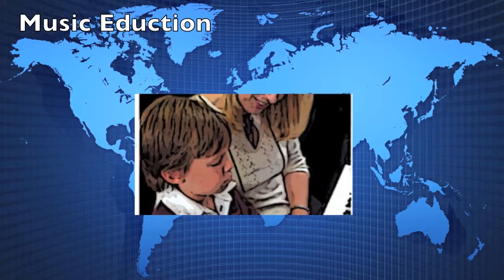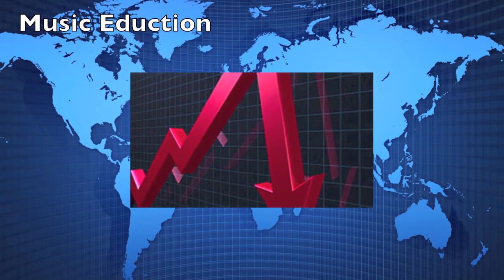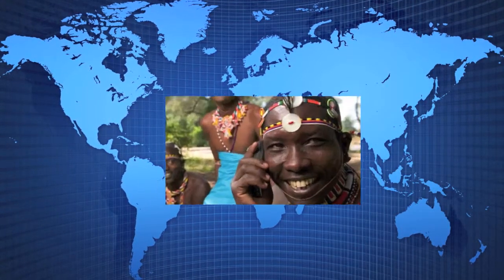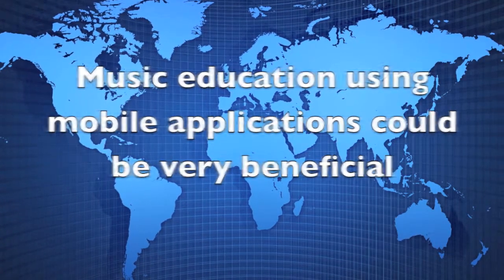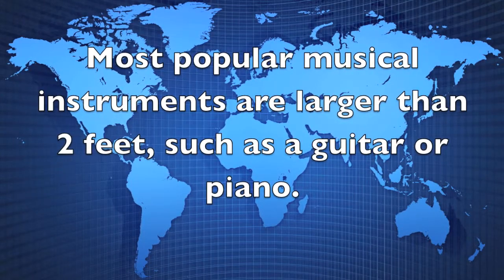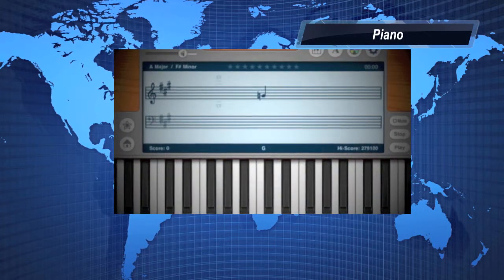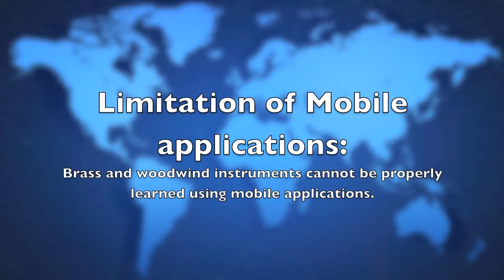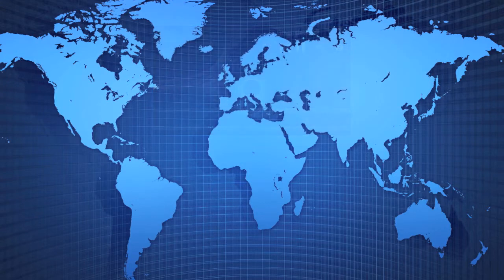Music education using mobile applications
Created by Matthew Chestnut